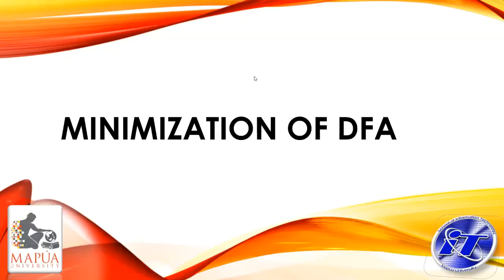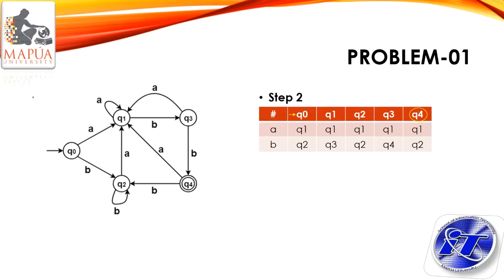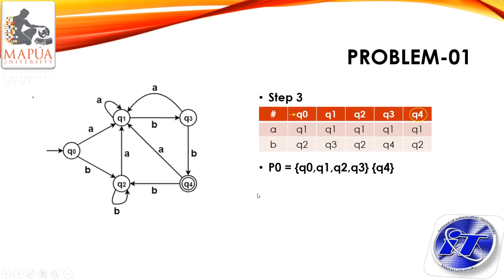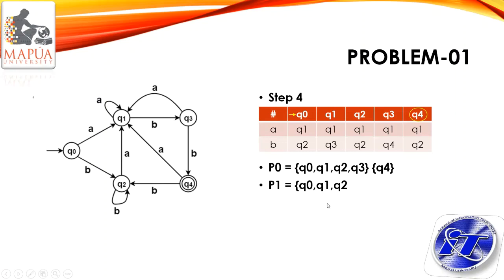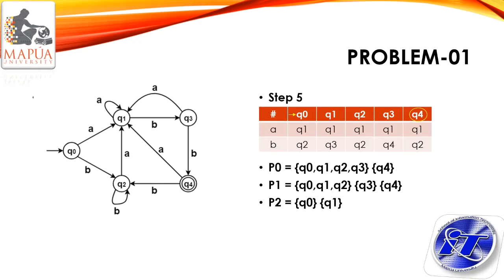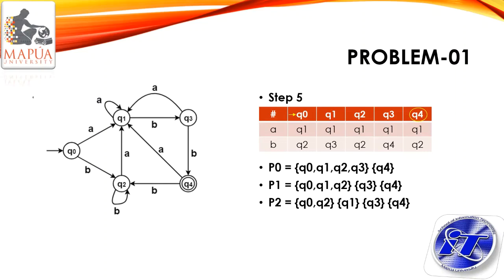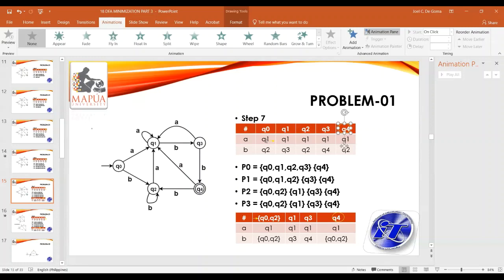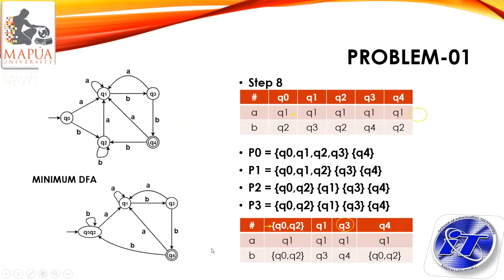LECTURE 19 MINIMIZATION PART 5